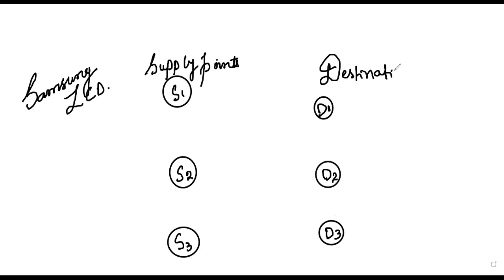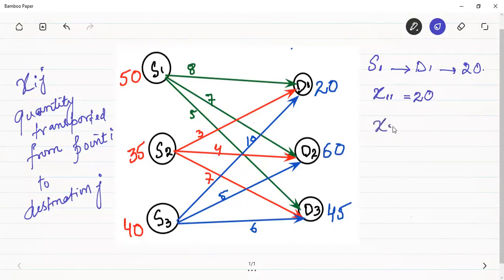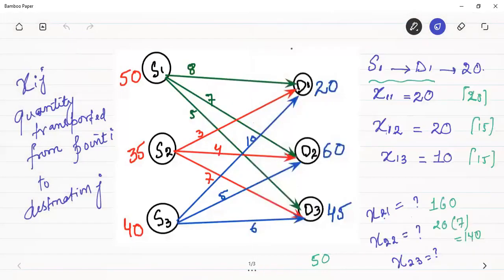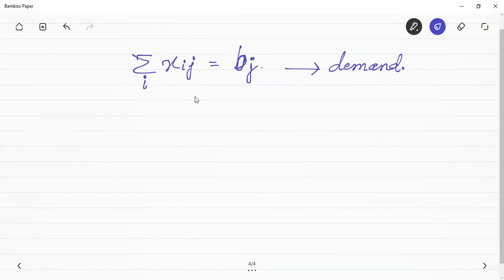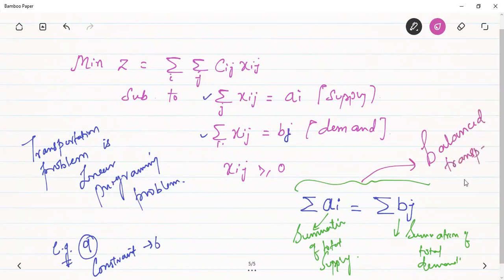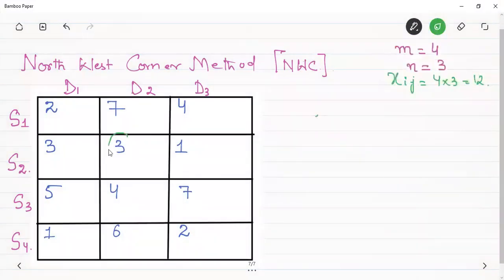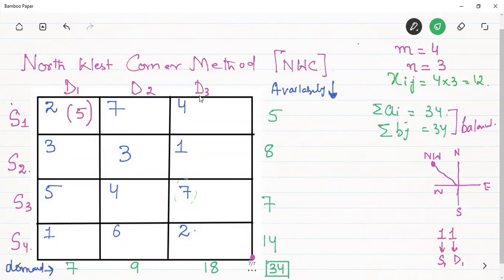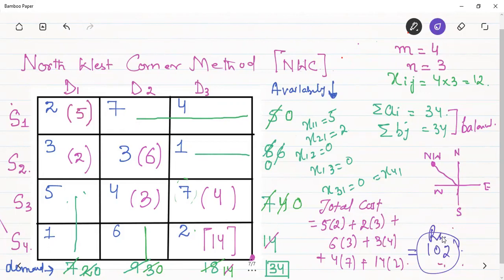Transportation Problem Introduction